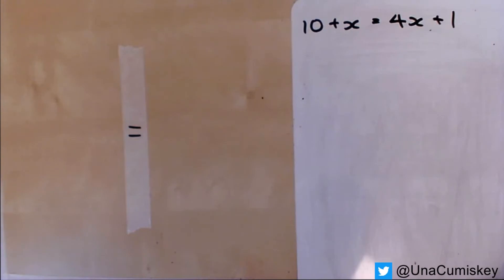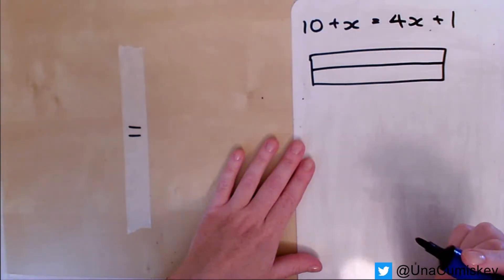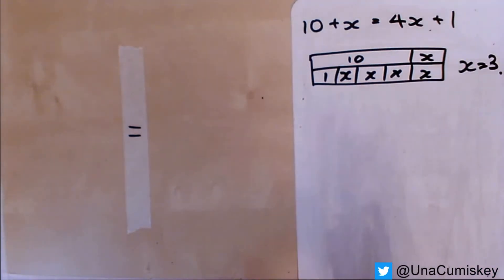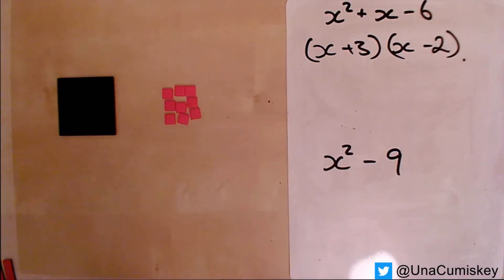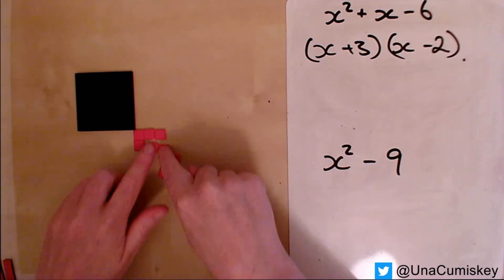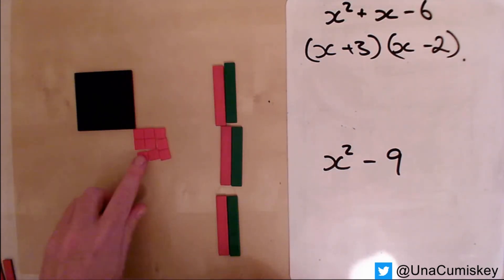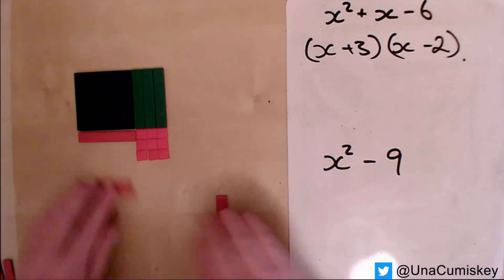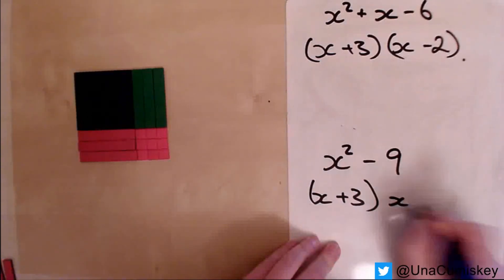Secondary Maths Manipulatives CPD - The Power of Zero Pairs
Using double sided counters and algebra tiles.  These example show how powerful using zero pairs can be and how it can widen the use of manipulatives in the classroom.